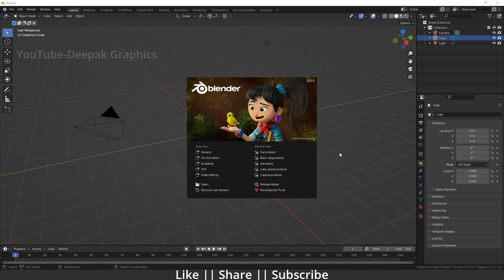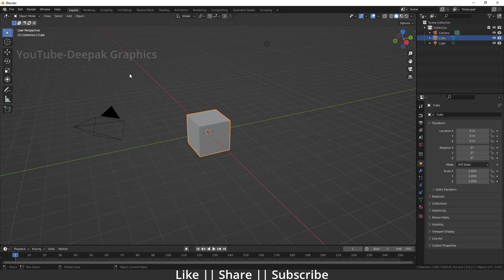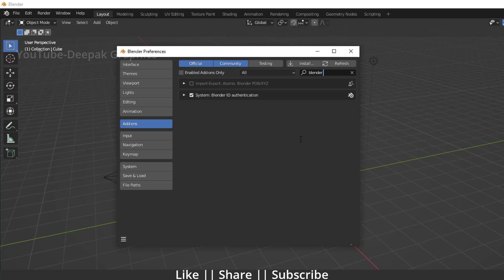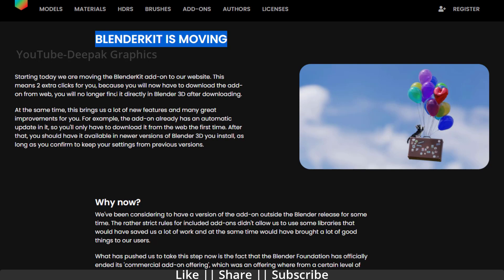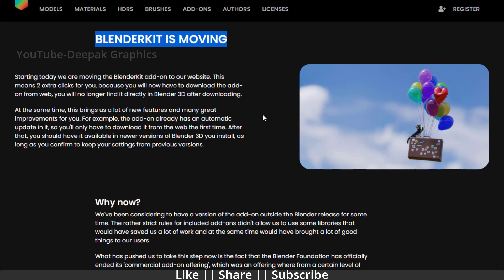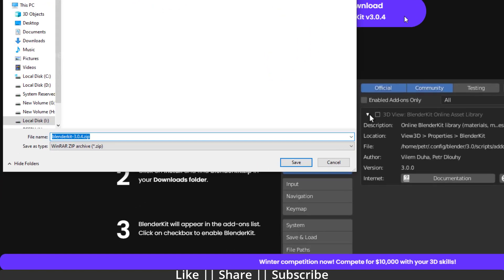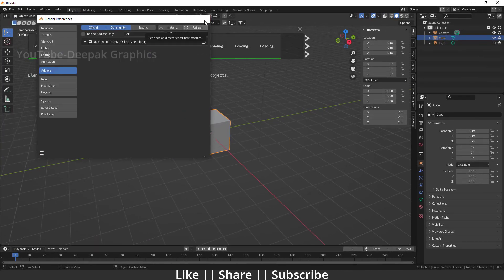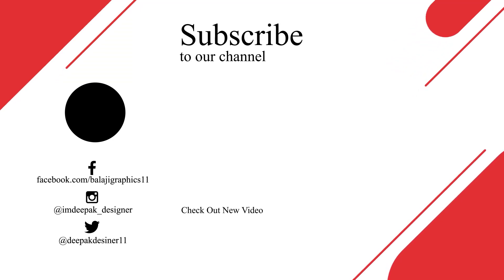BIG CHANGE! You won't find BlenderKit in Blender 3.0 by default anymore || Blender Tutorial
Hello, guys, I hope you are doing well and in this video, I'm going to show you how you can install a blender kit in Blender and I hope you will like this tutorial if you like the video make sure to hit the subscribe button and hit the bell icon too.